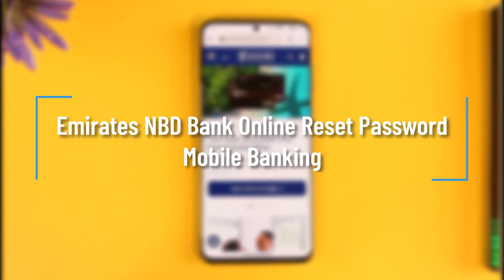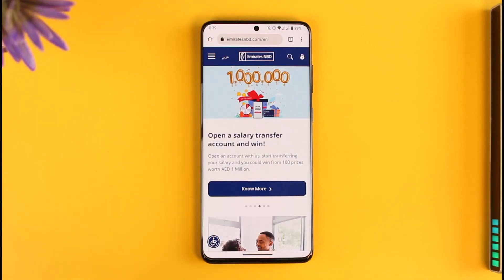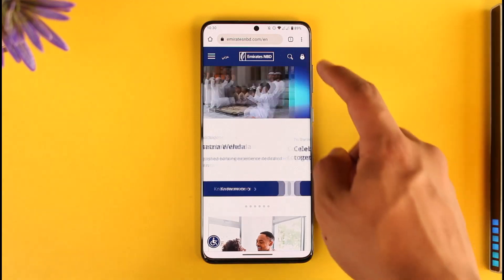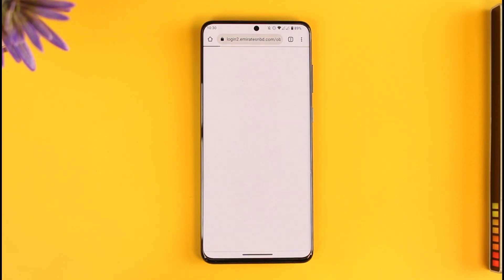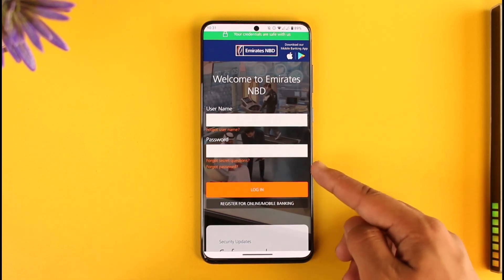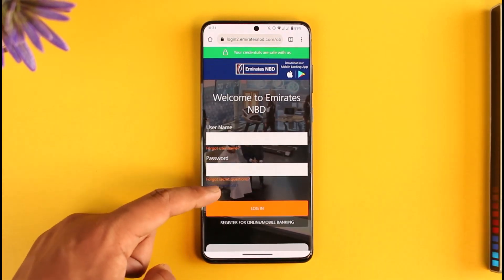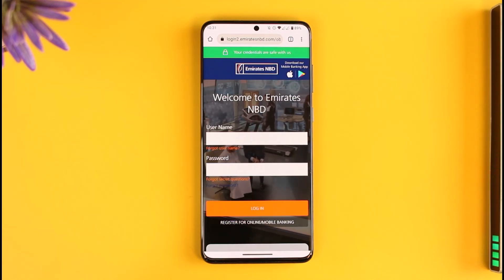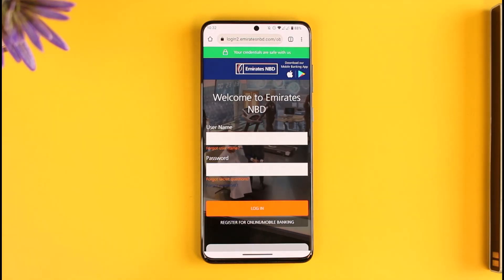Emirates NBD Bank Online - Reset Password Mobile Banking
In this tutorial video, I will quickly guide you on how you can reset your password for Emirates NBD Mobile Banking. So, make sure to watch this video till the end. We try to be responsive to as many questions as possible.

► Chapters:
0:00 Introduction
0:14 Official Site
0:45 Emirates NBD Online Banking
1:27 Conclusion